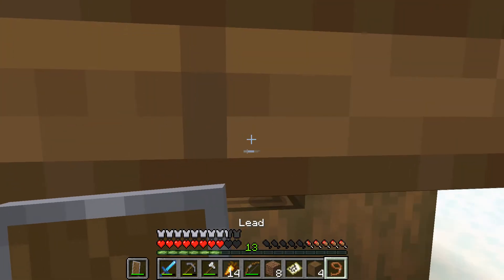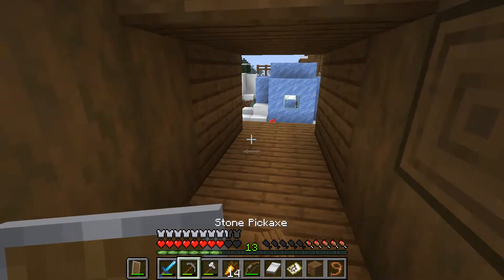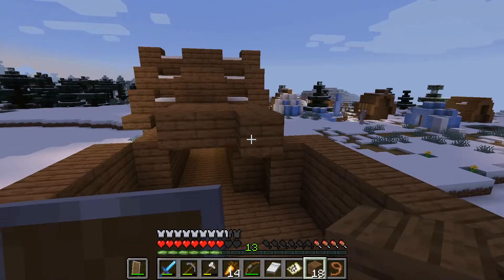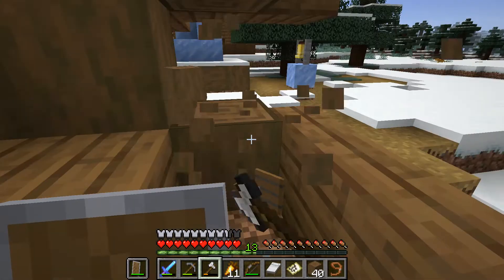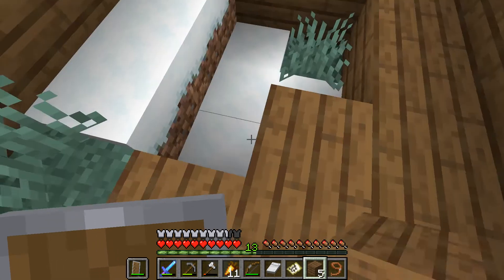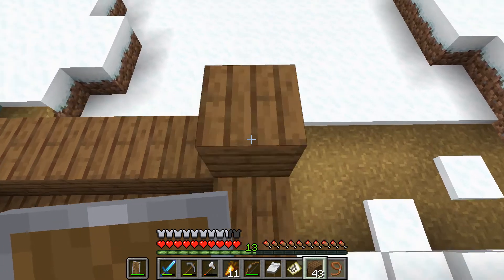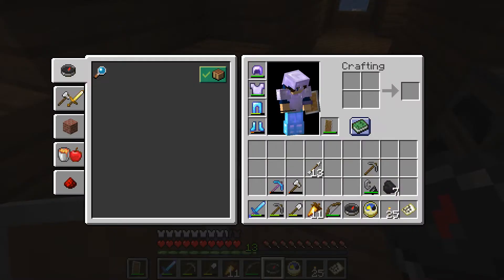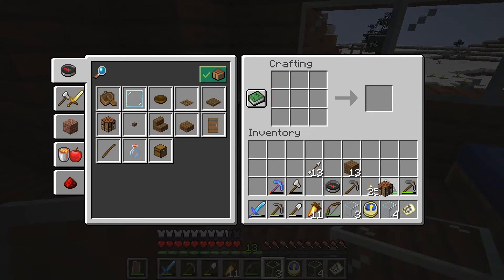Minecraft The Survival Series {Episode 52} Building A New House!!!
Hey guys! I hope you enjoyed today's Video, give a LIKE👍 if you want to see more of me playing Minecraft.